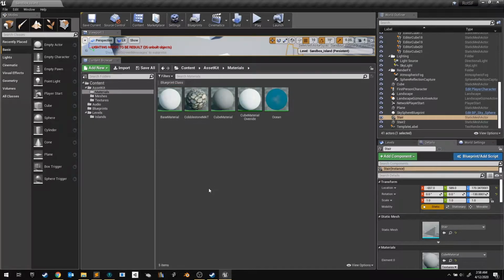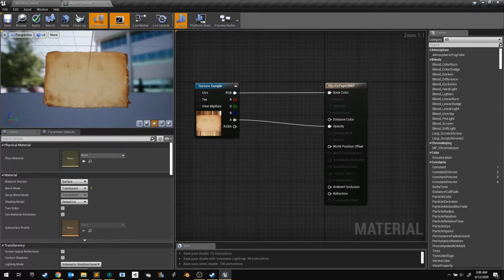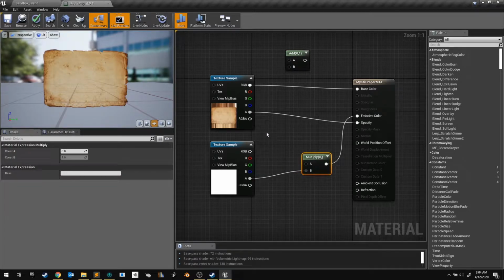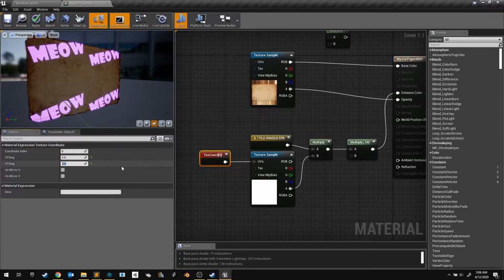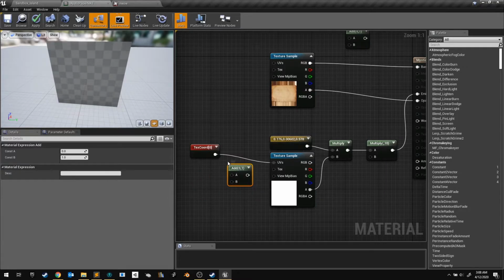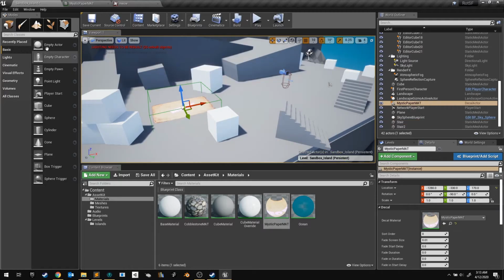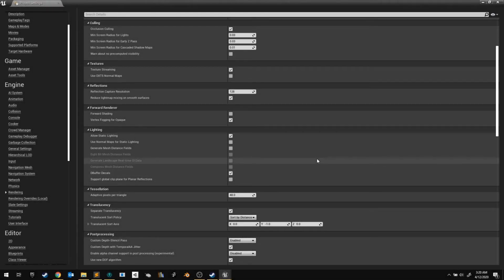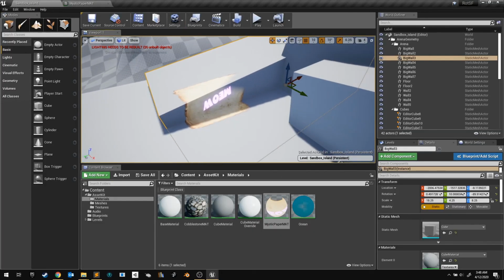UE4: How to make Decal Materials